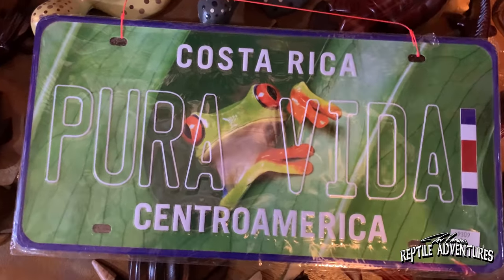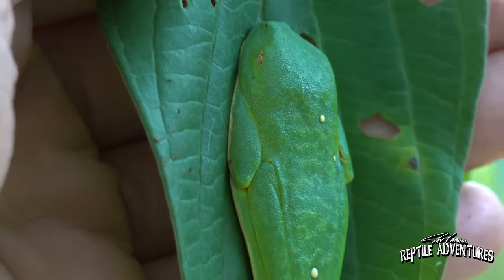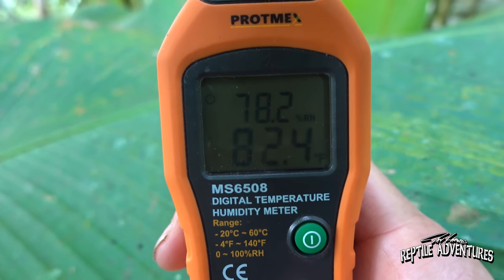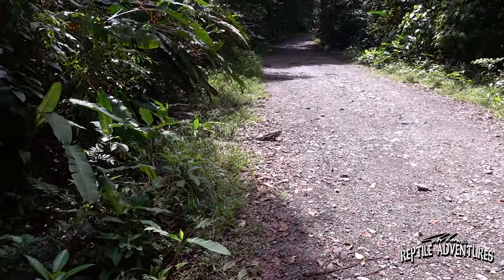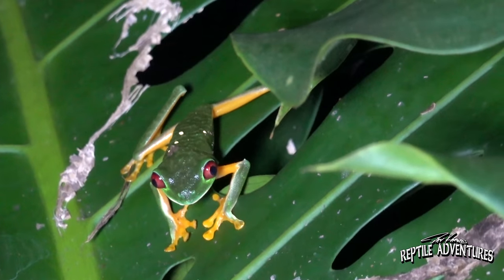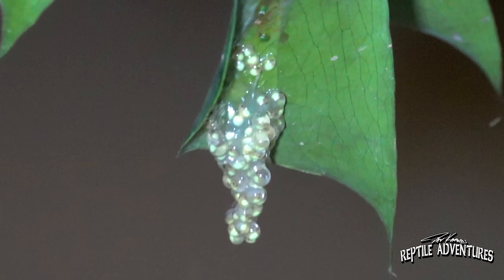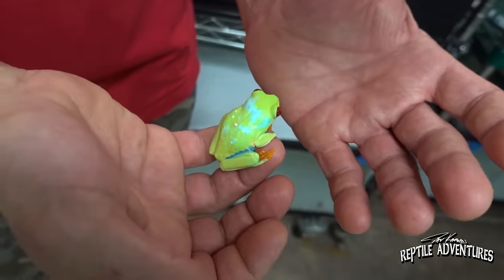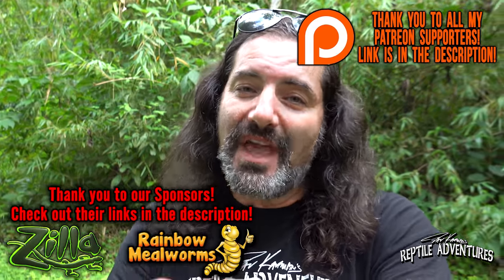RED-EYED TREE FROGS IN THE WILD! (are we keeping them correctly?)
red-eyed tree frog are one of the most common pet amphibians, and on my last day in Costa Rica, I look into how they are living in the wild so we better know how to care for them in our homes/ Agalychnis callidryas, known as the red-eyed tree frog, is an arboreal hylid native to Neotropical rainforests where it ranges from Mexico, through Central America, They are the most recognizable frog in the world!